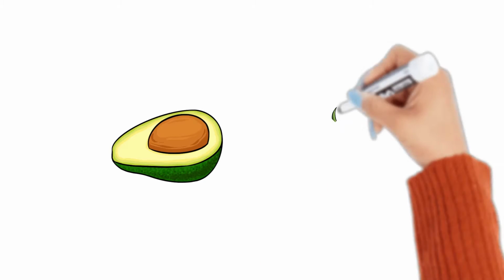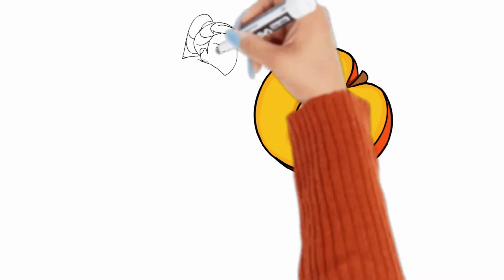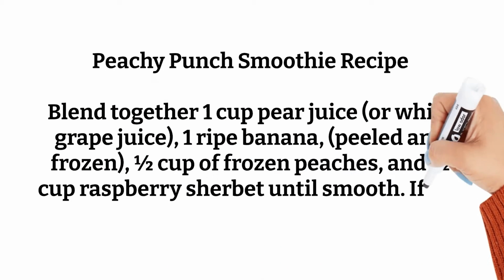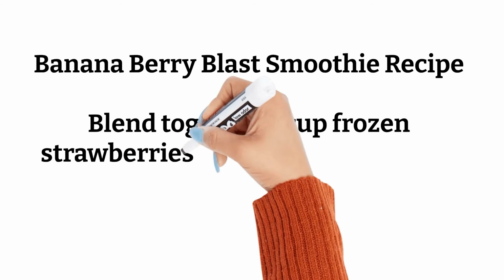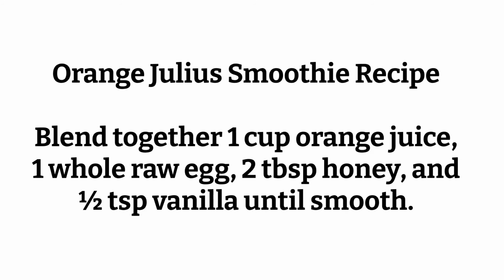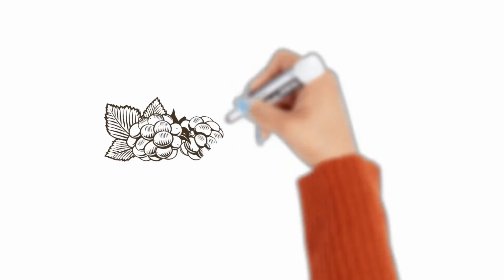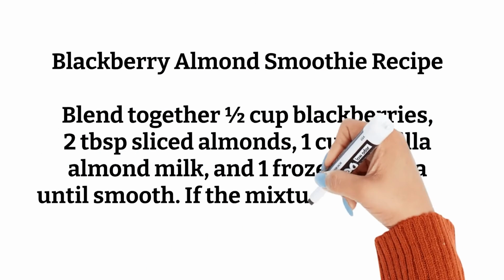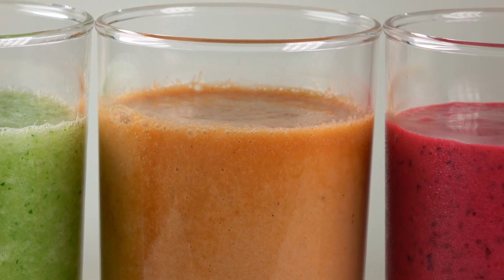How To Lose Weight Fast With Smoothies Even If You Hate Veggies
Smoothies are a great way to lose weight as they have all the benefits of vegetables but without the taste. In this video, we will explore the best recipes that will help you lose weight fast.

How To Lose Weight Fast With Smoothies